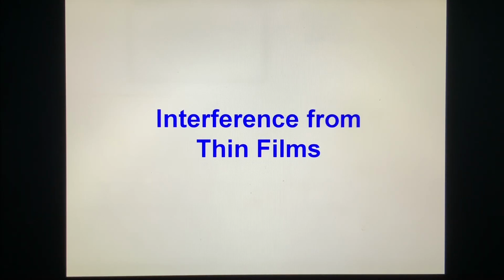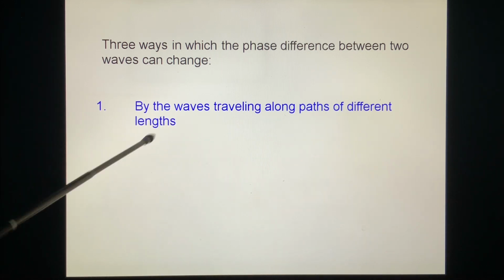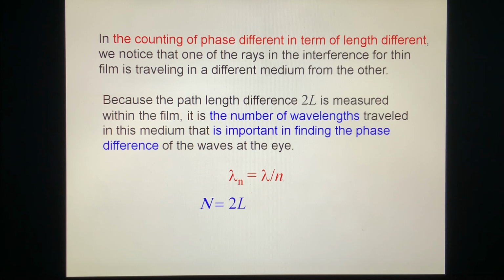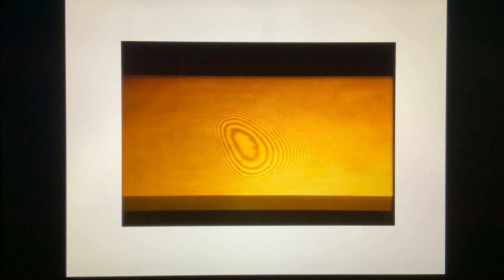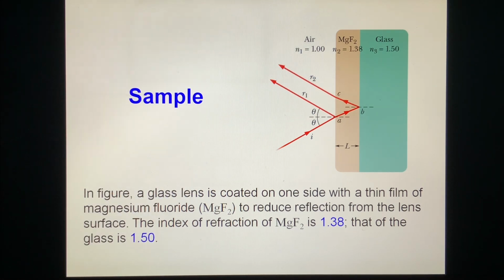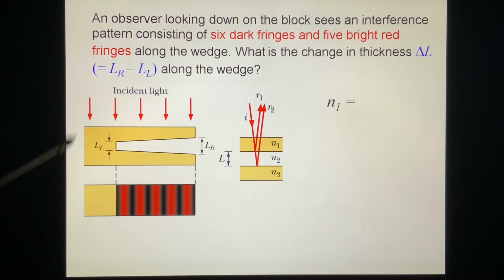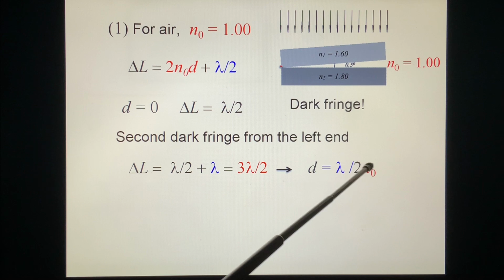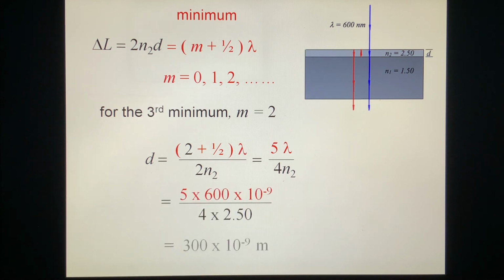1343 Interference from thin films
Interference from thin films